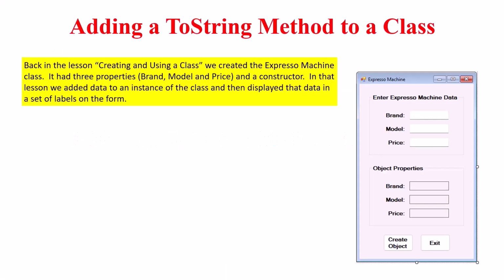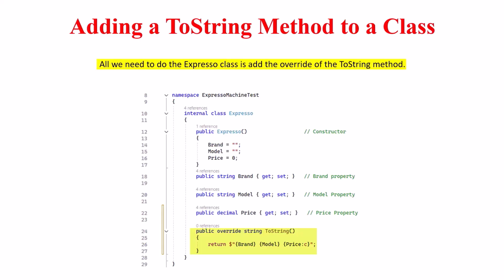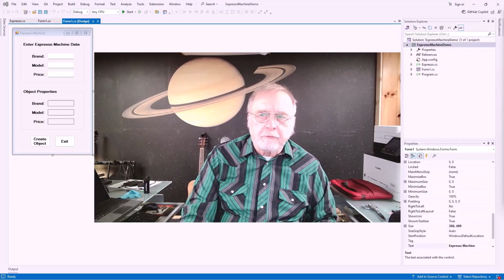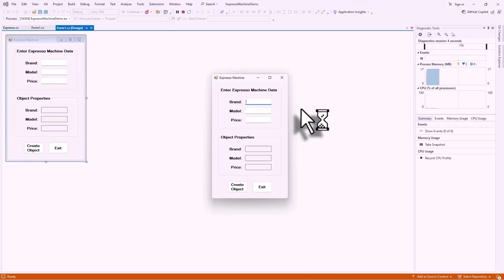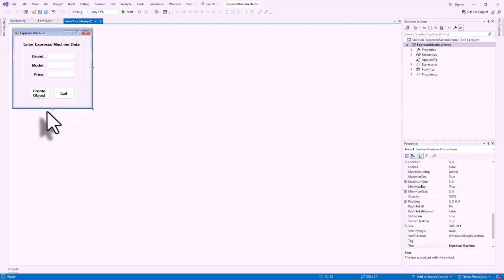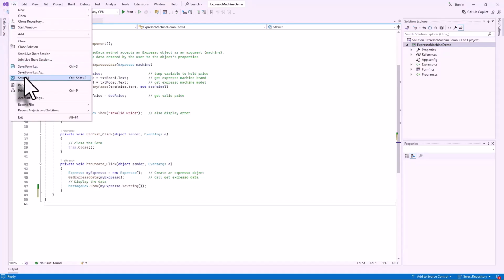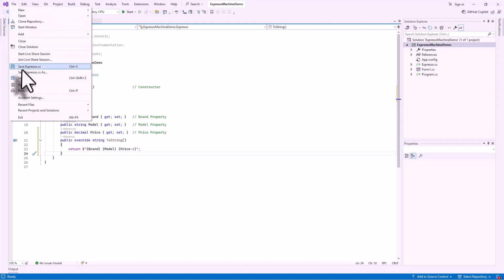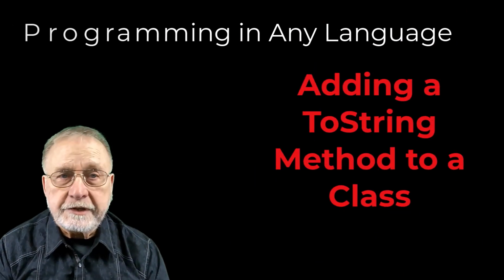Adding a ToString Method to a Class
In this video we take an application we have already created and modify it to use a ToString method to display the properties of an instance of the class.  If you remember the Expresso class used in the lesson “Creating and Using a Class” we displayed the properties of an instance in a set of labels on the form.  This time we change the application by eliminating the labels and letting and override of the ToString method do all the work.